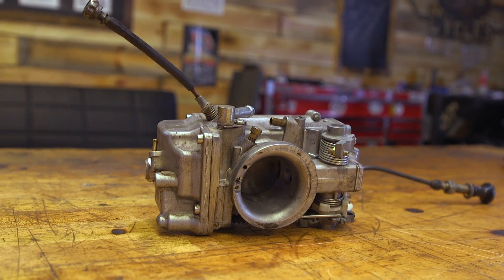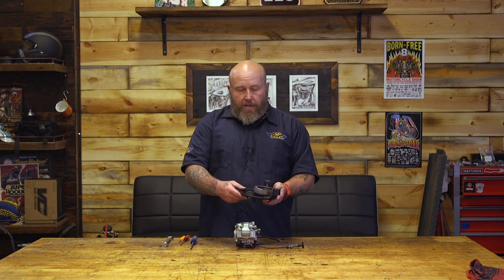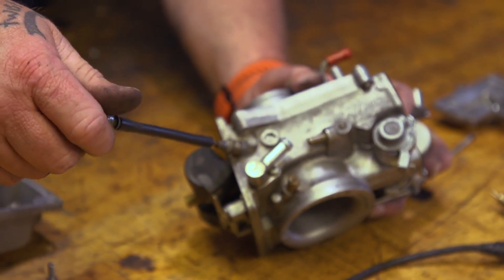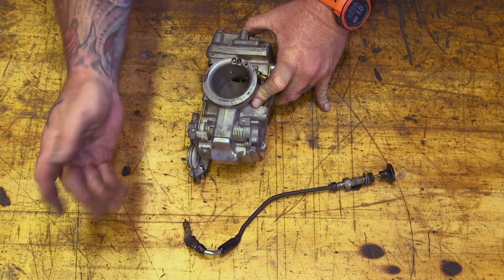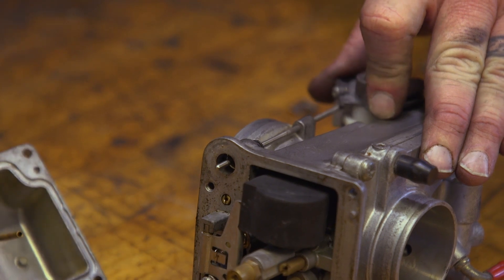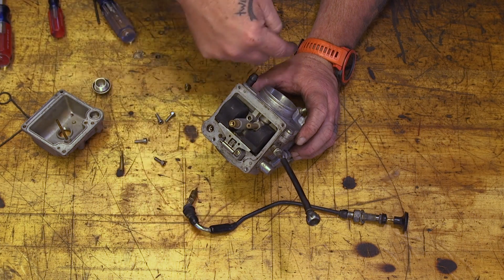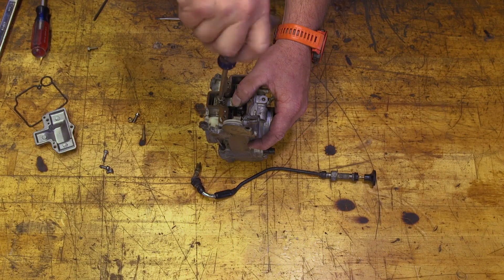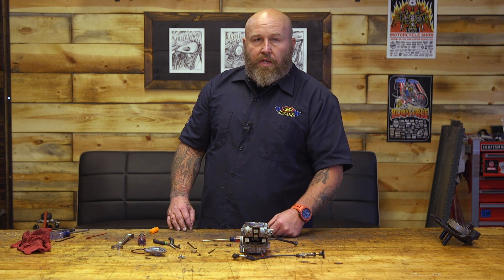Anatomy of Mikuni Carb : Pro Tip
A Mikuni carb can be a great upgrade to your motorcycle. Knowing what the basic parts are and how they affect tuning is key. We walk you through some of the basic parts of a Mikuni HSR42 to show you how it works.